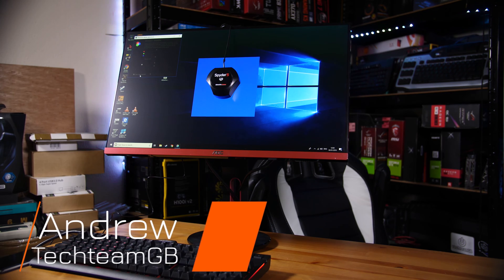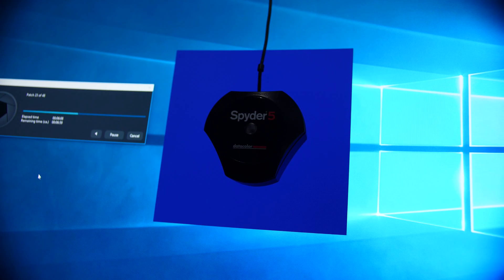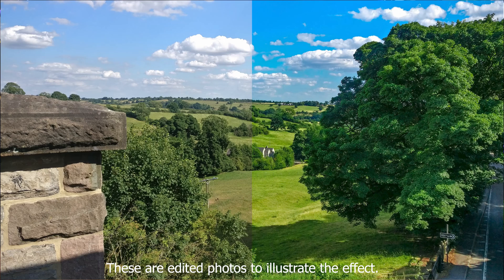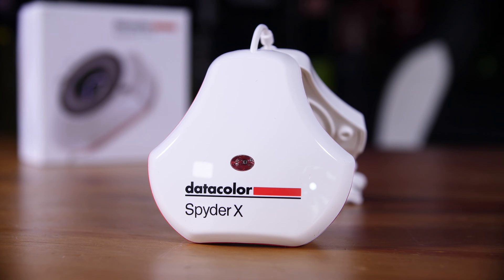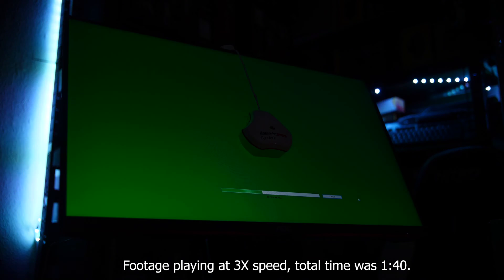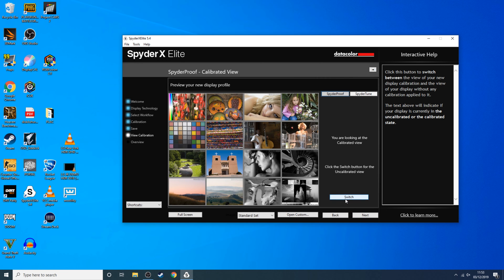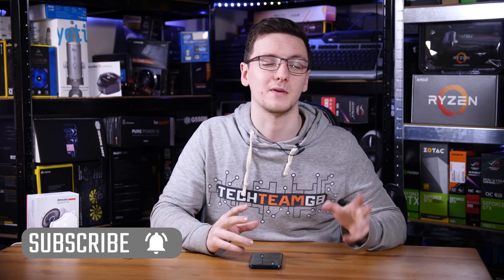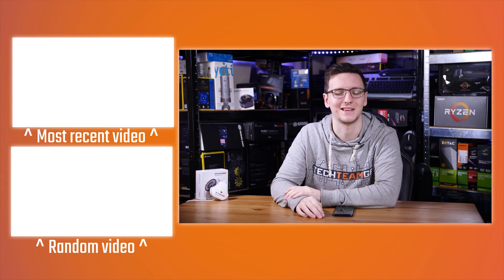Calibrate your monitor!! SpyderX Review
Want one of those nice T-Shirts??
Products shown provided by: datacolor